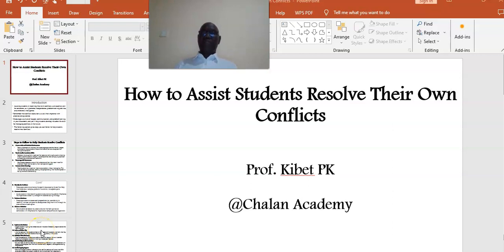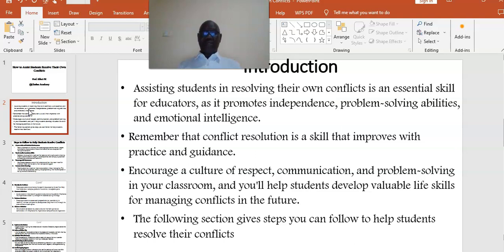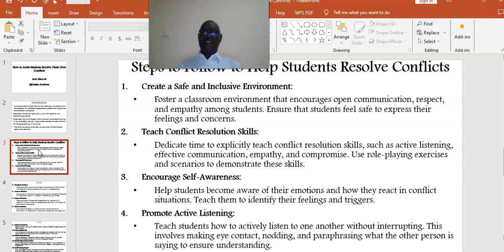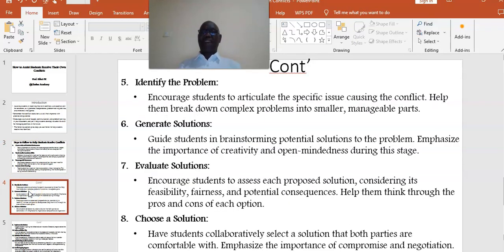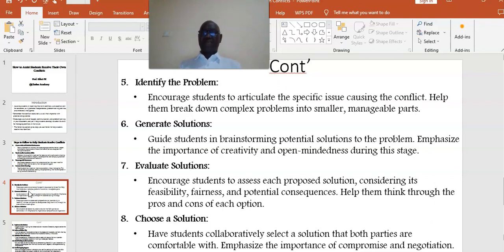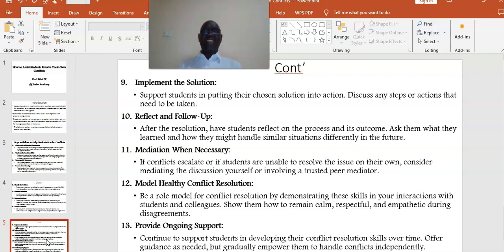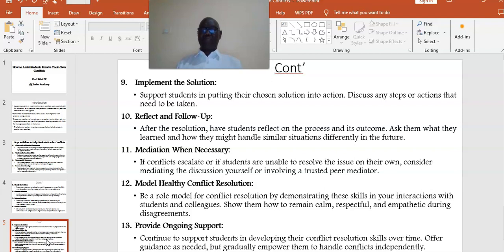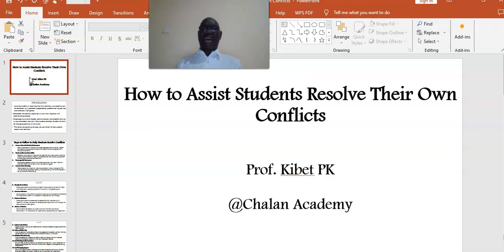How to Assist Students Resolve Their Own Conflicts